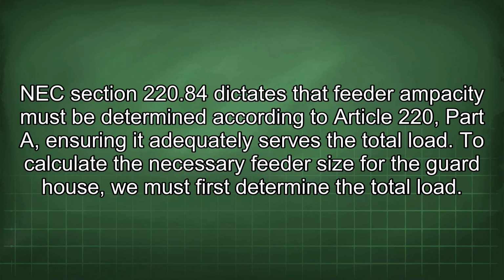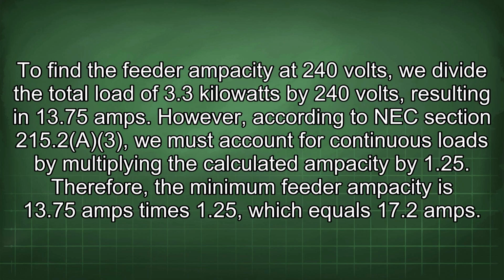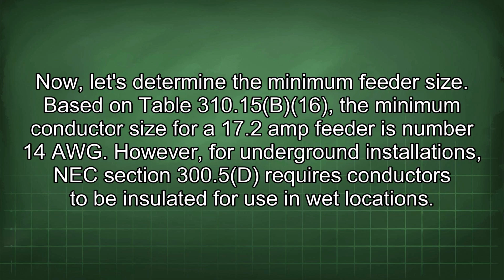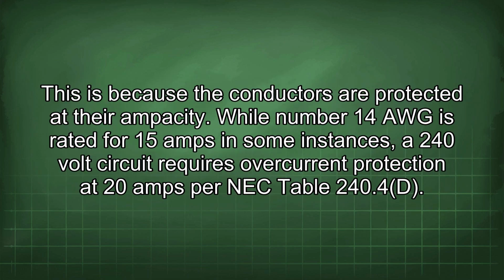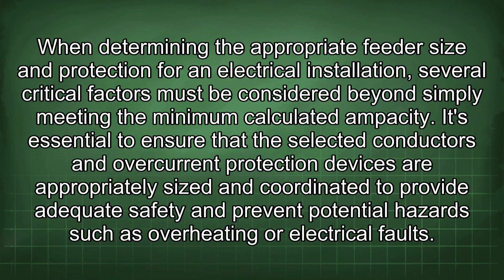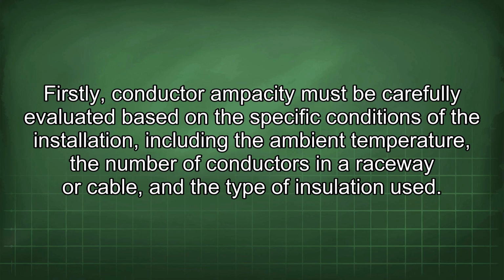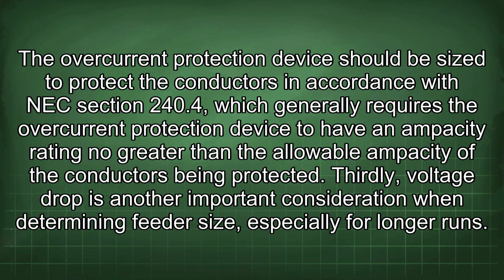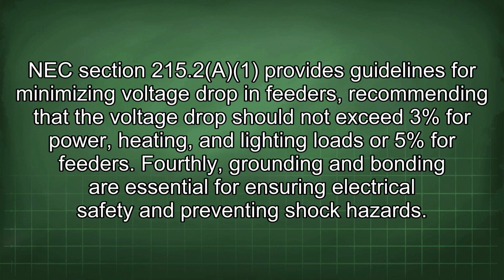Guard House Feeder Size Calculation NEC Compliance Explained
Learn how to calculate the minimum feeder size for a guard house according to NEC requirements. This video covers load calculations, feeder ampacity, and minimum conductor size for underground installations. Ensure your electrical setup meets code and safety standards.